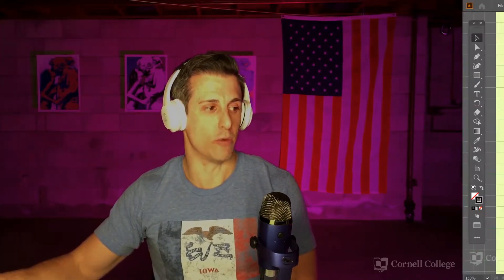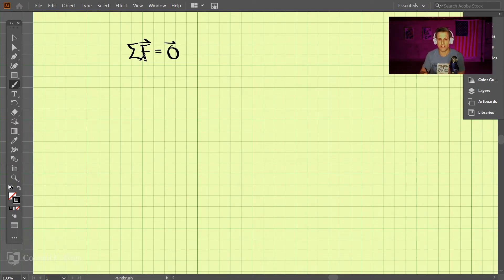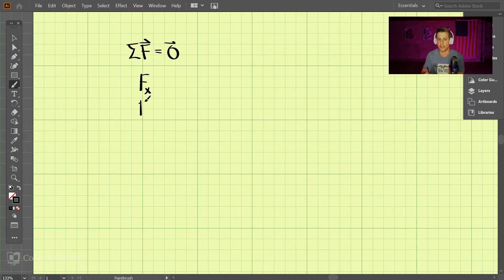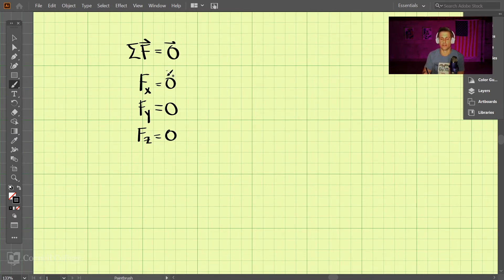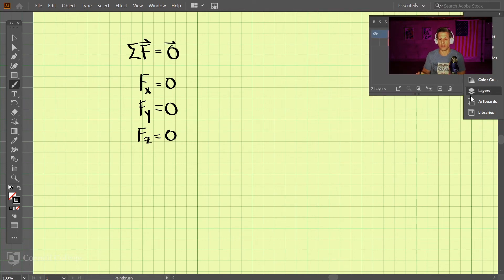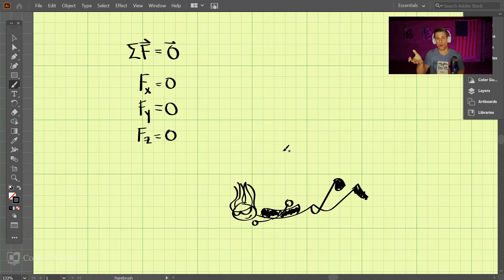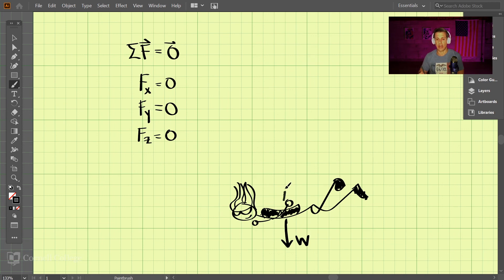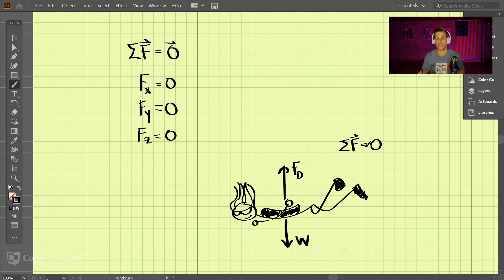Statics - Chapter 3 (1 of 5): Intro to Static Equilibrium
This video covers the concept of static equilibrium. The sum of the forces in each direction must balance (sum of zero) to be in equilibrium.